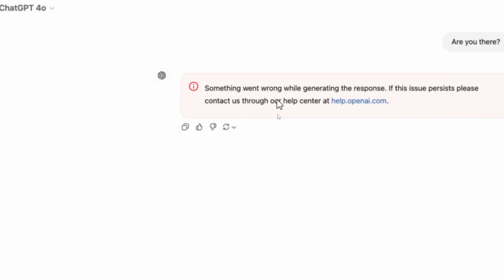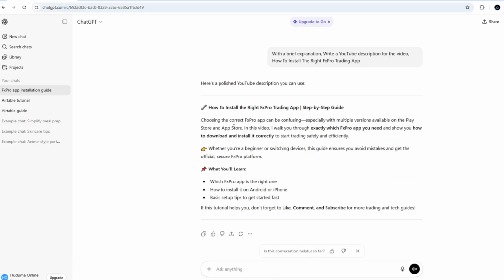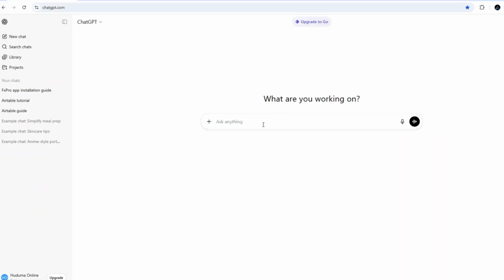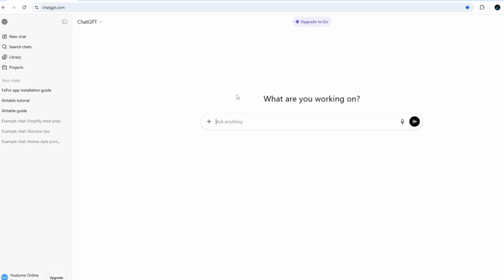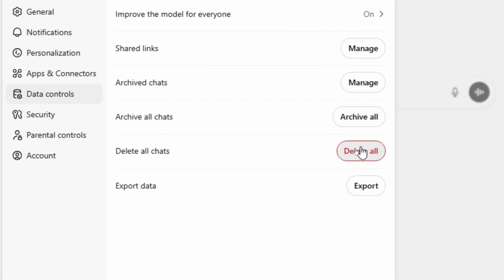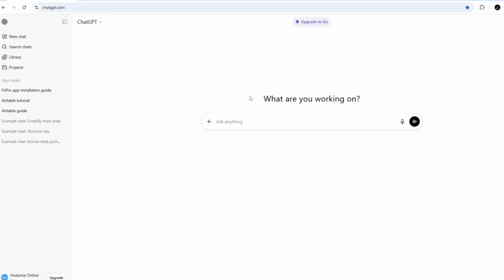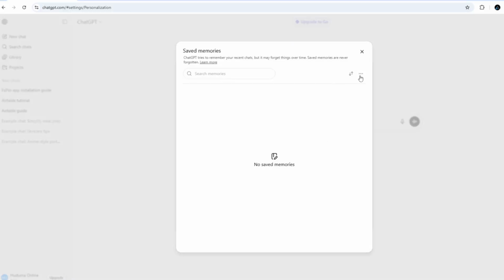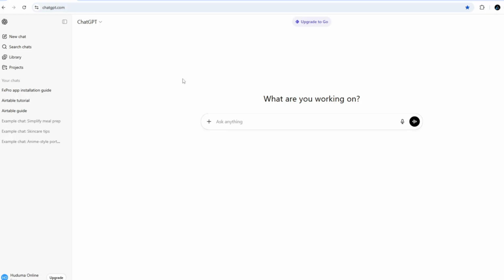How To Fix 'Something Went Wrong' On ChatGPT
In this video, you’ll learn the quickest and most effective ways to fix the “Something Went Wrong” error on the ChatGPT app. We walk through common solutions such as checking your internet connection, restarting the app, clearing cache, updating the app, and verifying server status. Follow these simple troubleshooting steps to get ChatGPT working again.